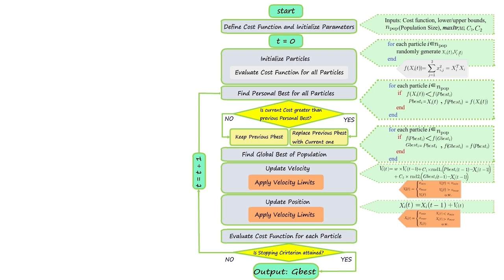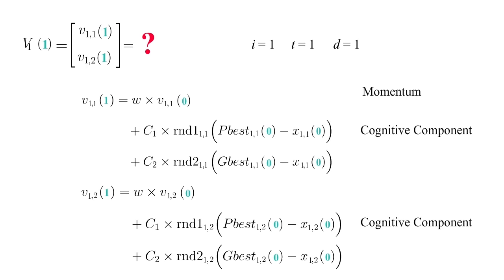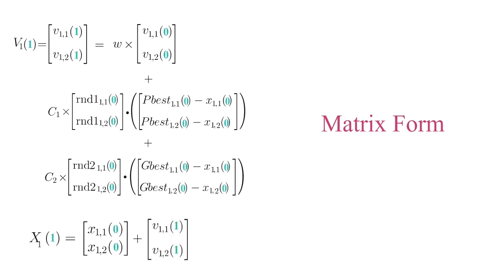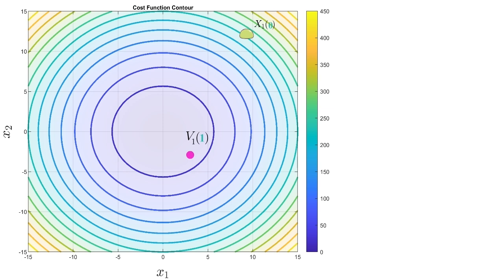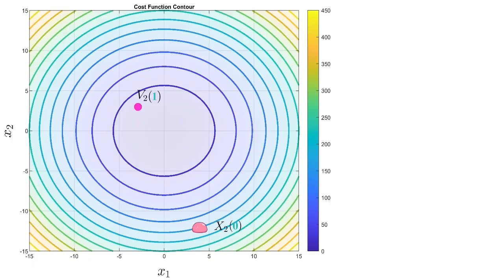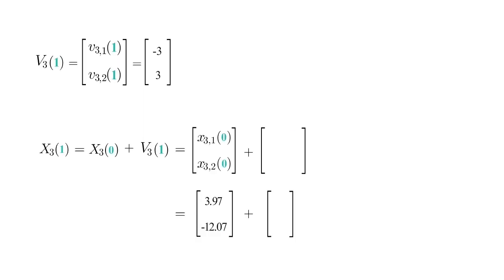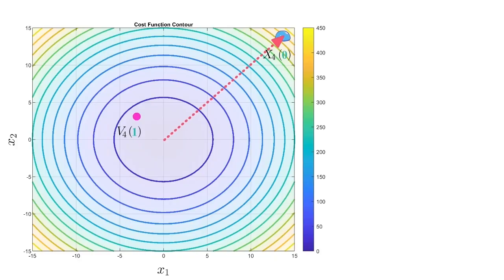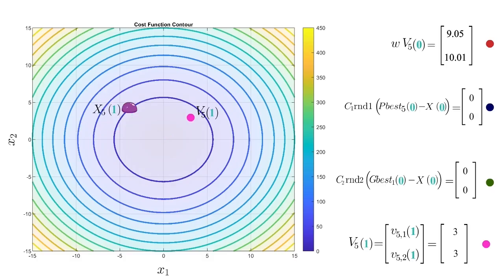Section 3: The first iteration of PSO algorithm loop